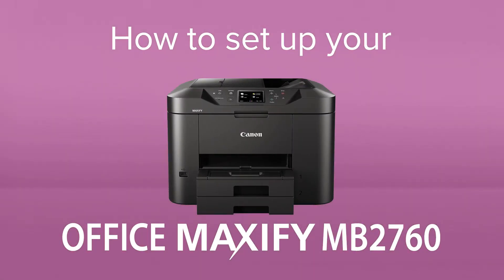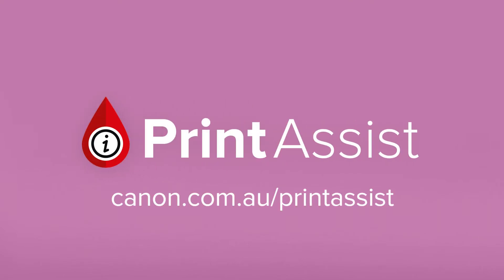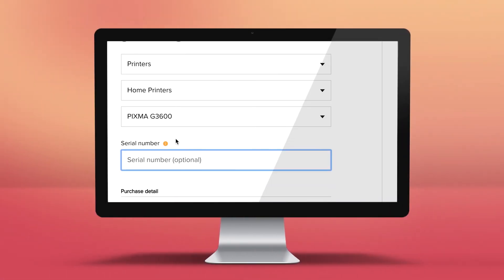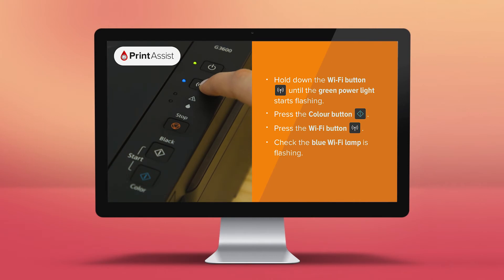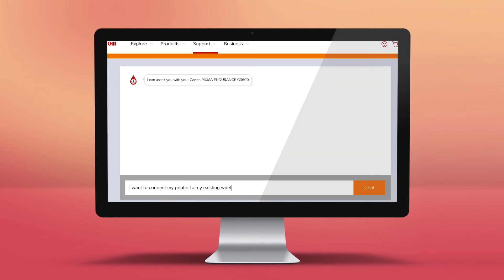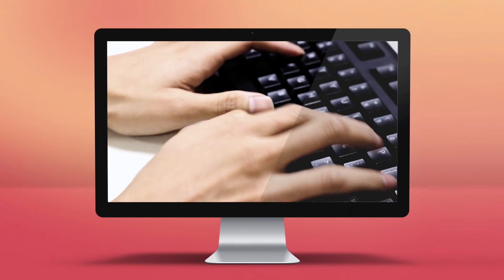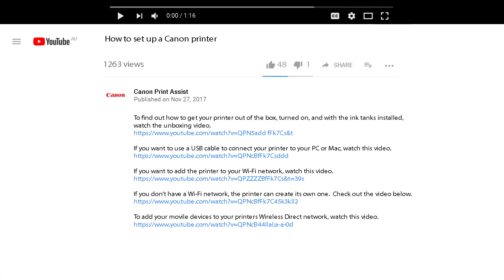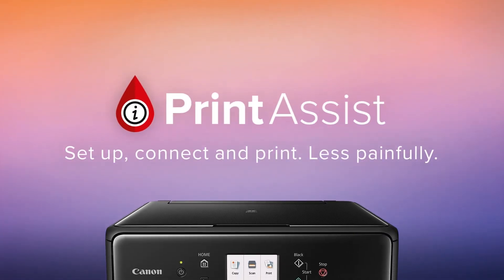How to set up your Canon OFFICE MAXIFY MB2760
The Canon OFFICE MAXIFY MB2760 is a wireless all-in-one printer for high quality printing in the home or office.  You can connect the printer to a PC or Mac with a USB cable, or alternatively, you can connect to multiple computers, smartphones and tablets by going wireless.  We’ve created some video tutorials to guide you through the set-up process.  You’ll only need to watch the videos that specifically apply to how you want to set the printer up.

The PIXMA OFFICE MAXIFY MB2760 can be added to your Wi-Fi network so that any compatible smartphone, tablet or computer can scan and print with it. If you don’t have a Wi-Fi network set up, you can enable ‘Wireless Direct’ on the printer, which allows you to directly connect your devices.  Still unsure?  Watch this video.

How to set the printer up with Wireless Direct, for when you don’t have a Wi-Fi network.